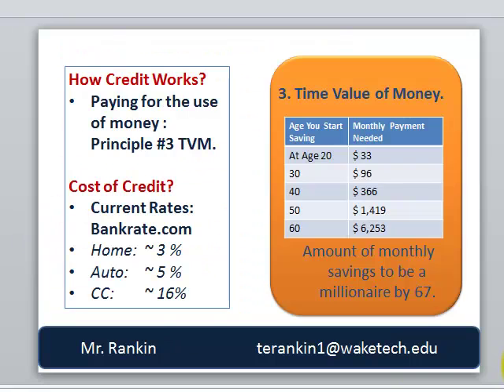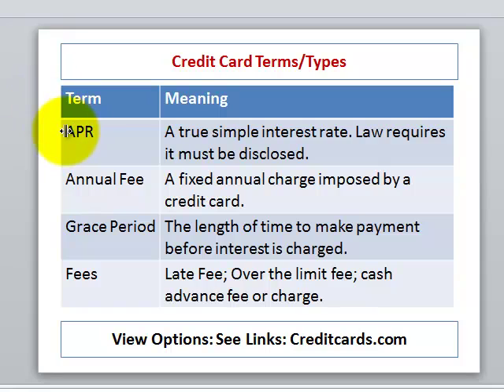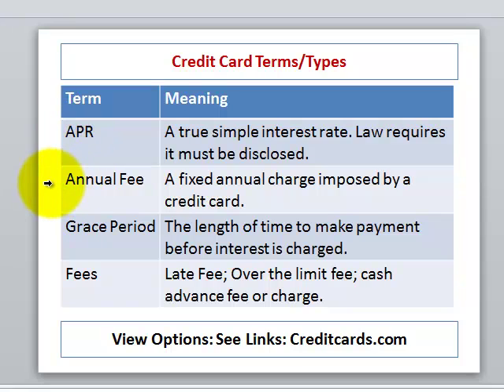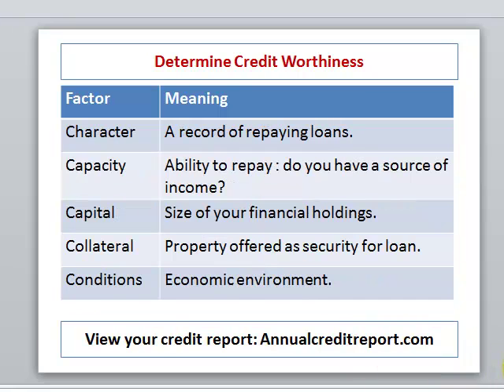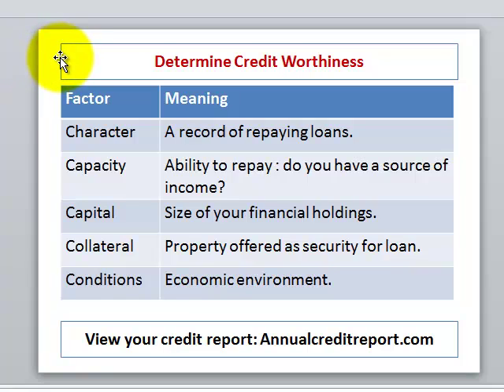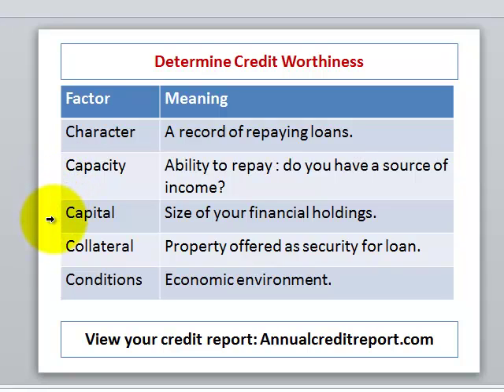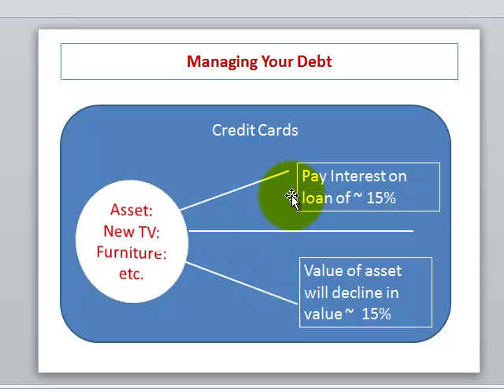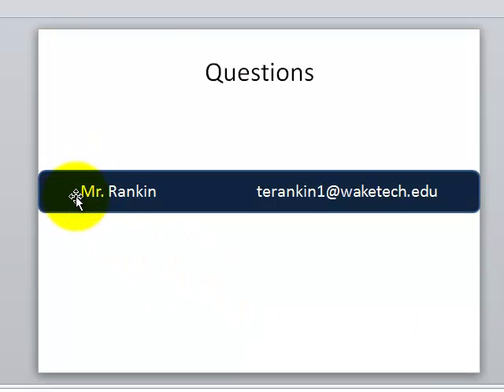BUS 125 Credit Cards C6